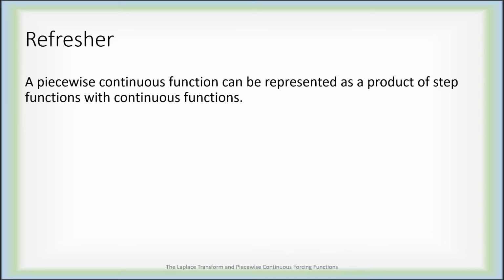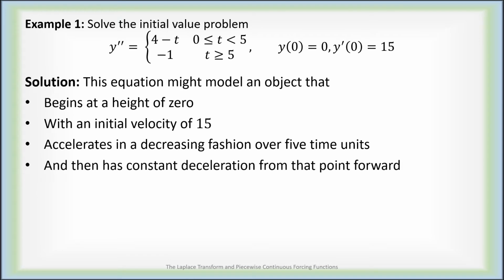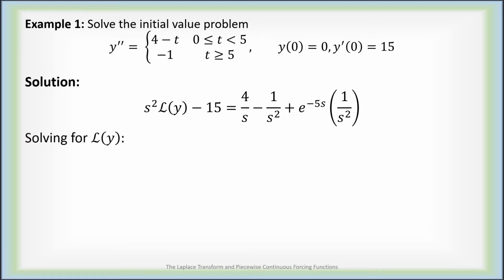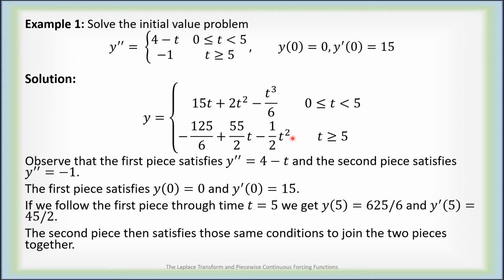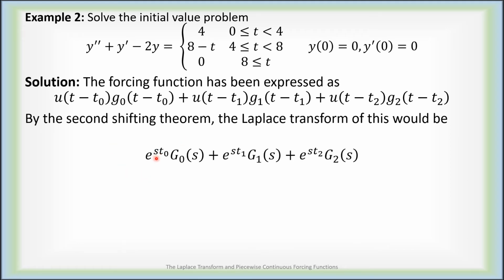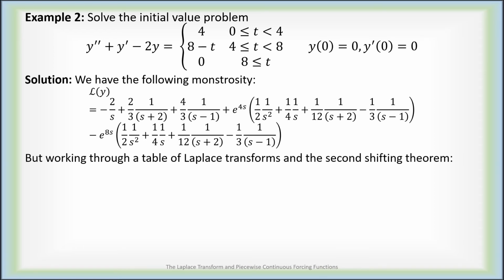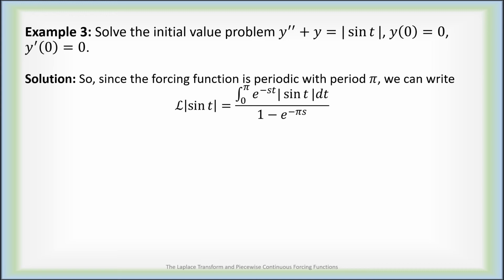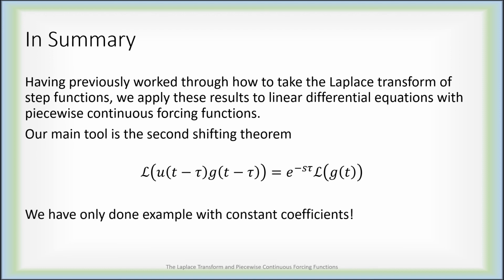43 - Piecewise Continuous Forcing Functions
We use the Laplace transform to solve second order linear differential equations with constant coefficients and piecewise continuous forcing functions.

0:00 Introduction
3:16 Example 1
11:51 Example 2
19:39 Example 3
22:31 In Summary